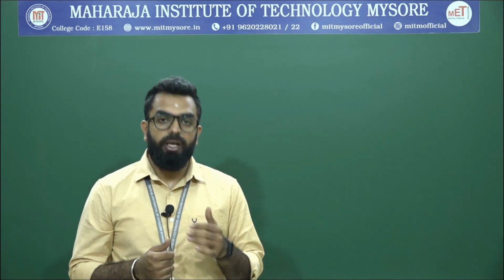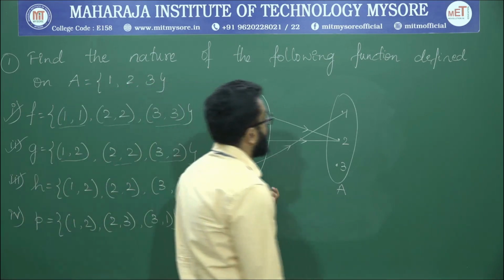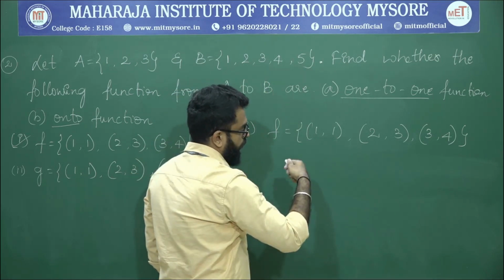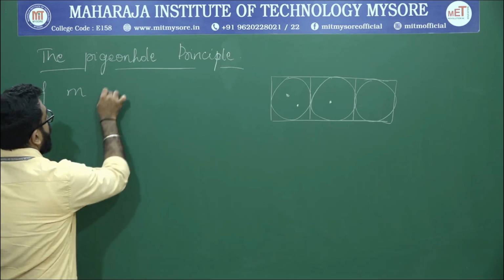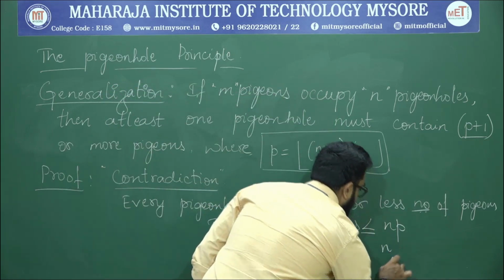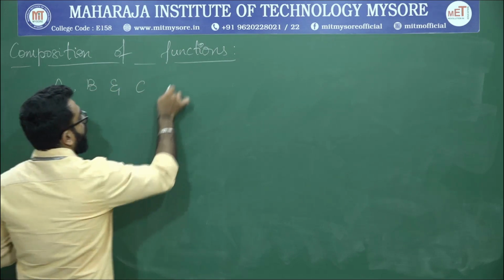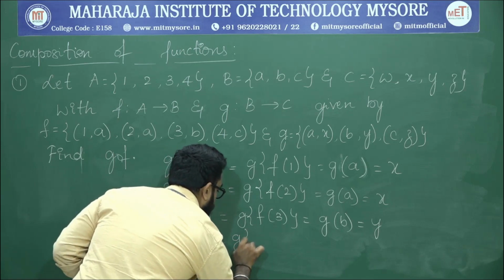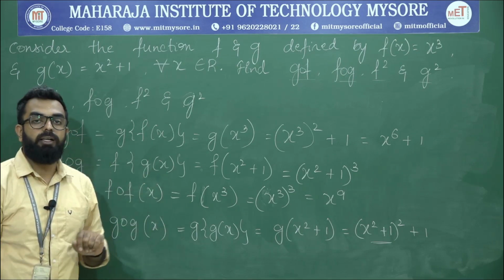Relations & Functions | 3rd Sem | CSE | Module-2 | Discrete Mathematical Structures | Session-6